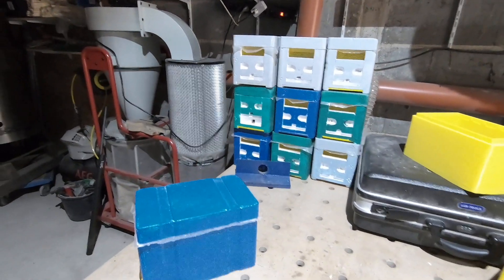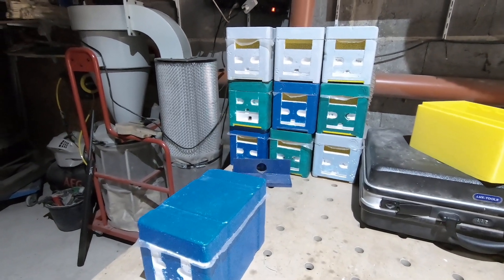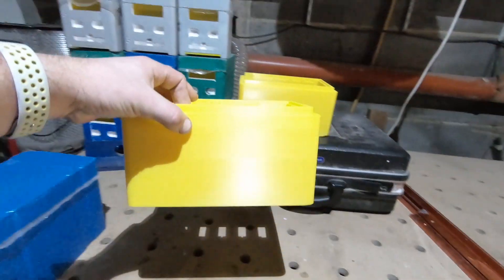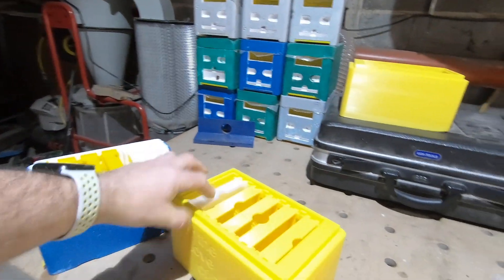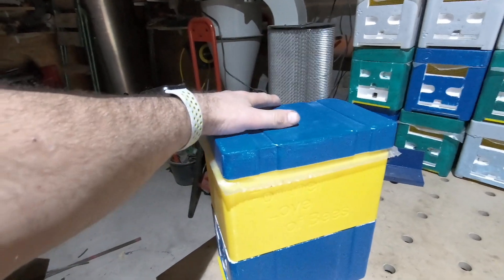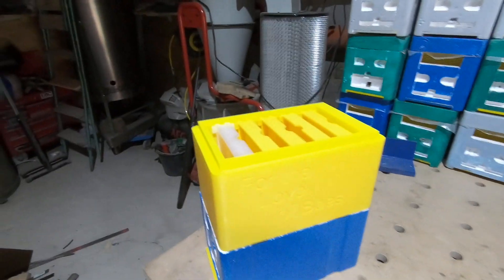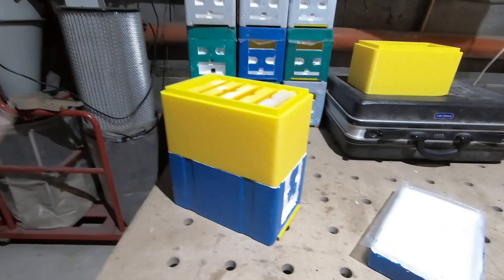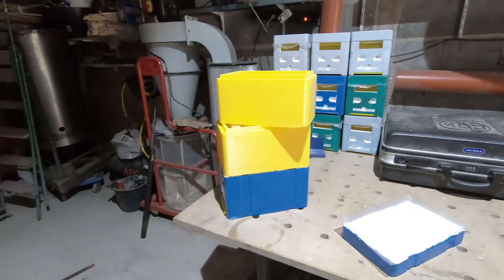3d printed mini mating nuc honey supper more space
This video is about 3d printed mini mating nuc honey supper or more space